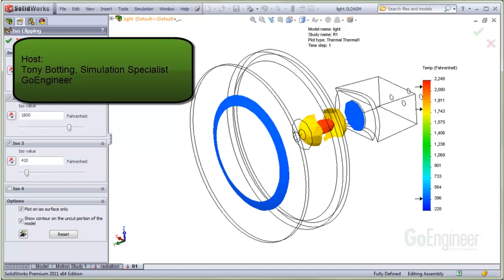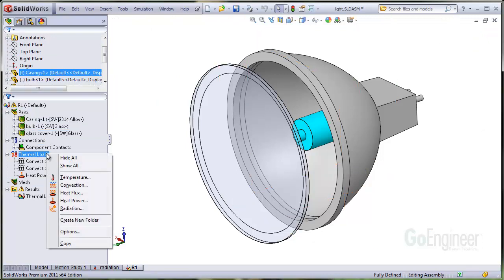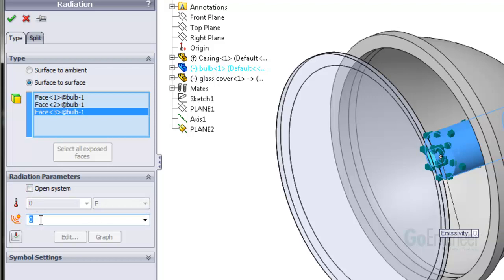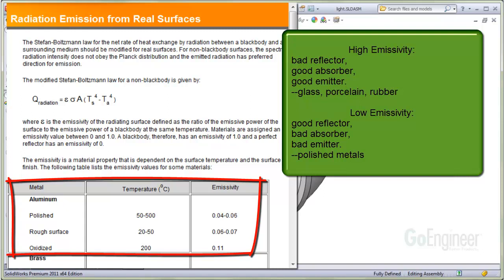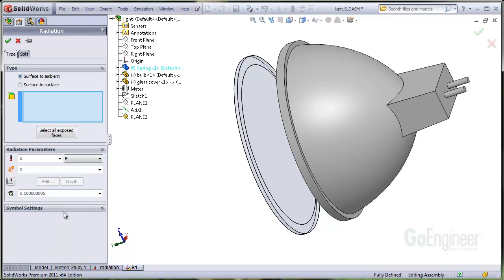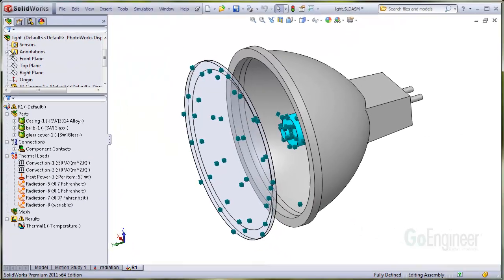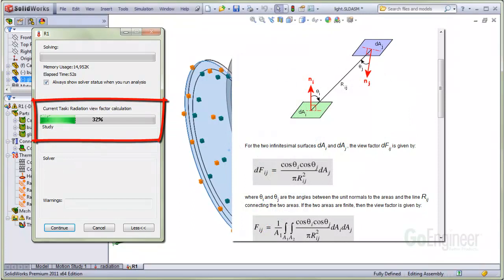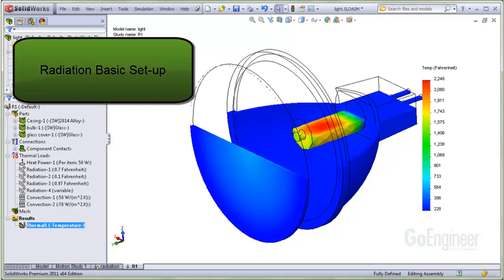SolidWorks Simulation - Radiation Basic Setup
Learn about setup basics for radiation and some considerations for boundary conditions, view factor calculations, and emissivity values.